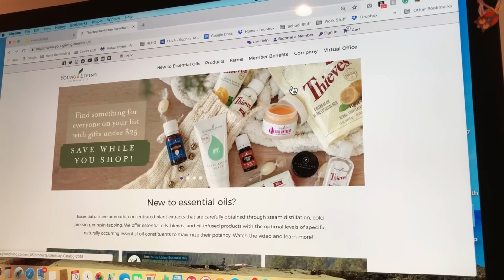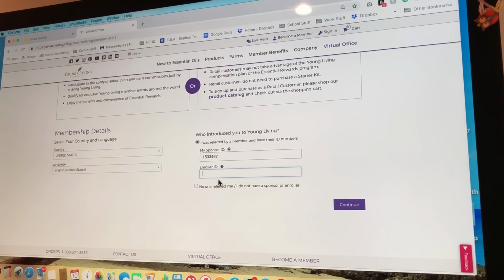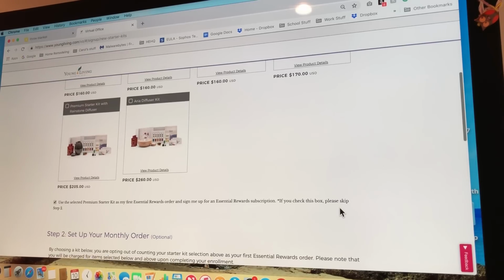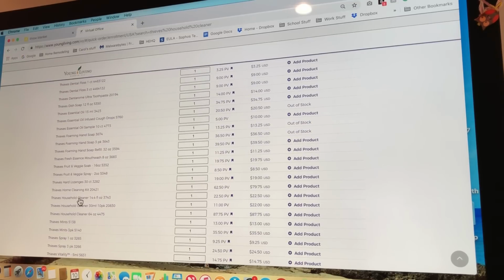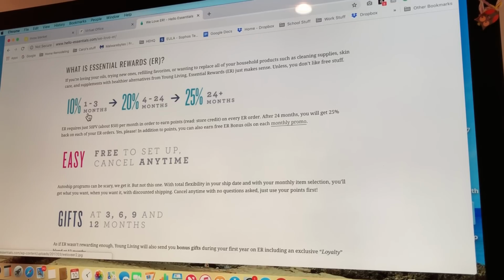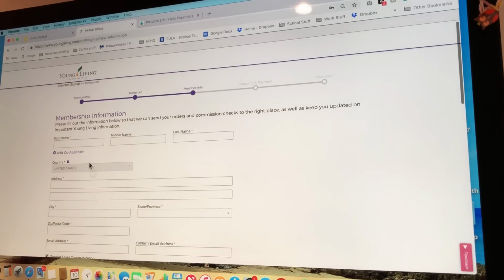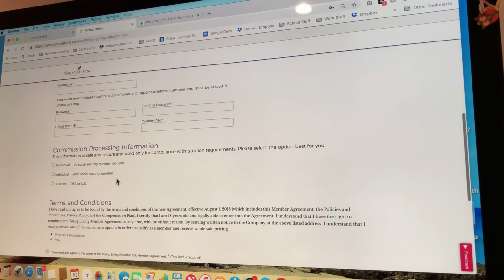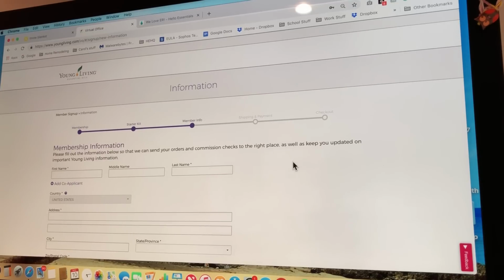Purchasing your Young Living Premium Starter Kit + Joining Essential Rewards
Learn how to become a Young Living wholesale member by purchasing a Premium Starter Kit AND sign up for Essential Rewards, Young Living's customizable monthly subscription box service. You'll start earning 10% back right away (US Members only) and eventually earn up to 25% back in store credit by being an Essential Rewards member.

Carol Yeh-Garner
Royal Crown Diamond Independent Distributor
Member #1533467